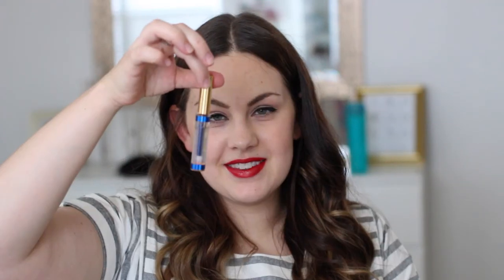How to Apply LipSense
Want to know how to apply LipSense? Watch this short video on how it's done!

Are you ready to order some colors?
(if you are new to LipSense, make sure to grab a glossy gloss and an oops remover with your color!)

Want to see all the colors Senegence offers? to see the colors and read more about the amazing products!